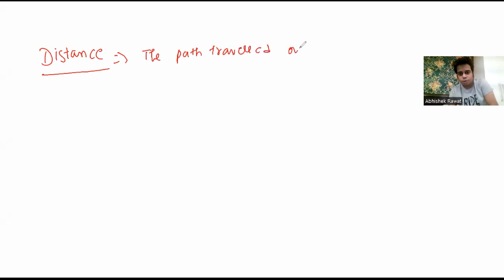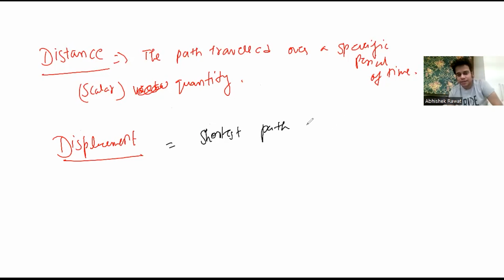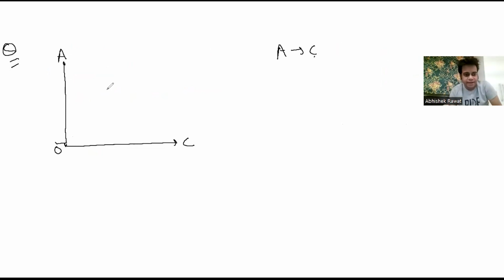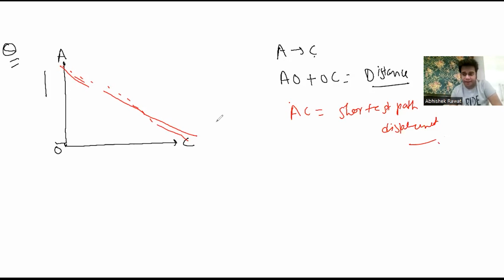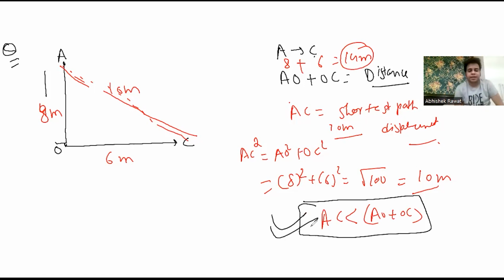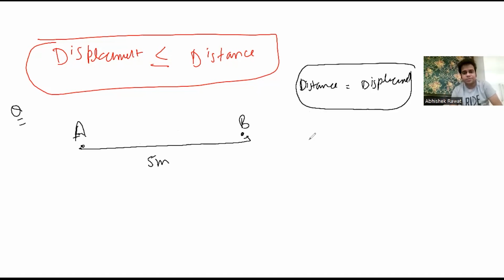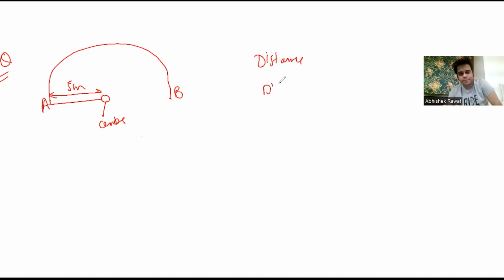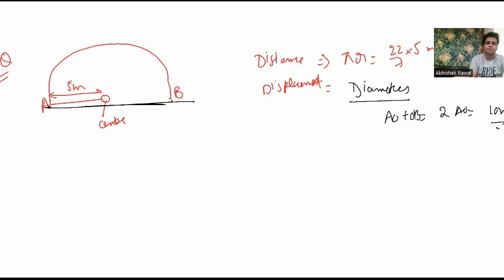Discover the cool difference between Distance and Displacement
🎉🚀 Ace Physics with Abhishek Sir! 📚🌟

Hey there, curious minds! 🤓 Let's dive into Chapter 1 of Physics together and unravel the exciting world of Motion in a Straight Line! 🚶‍♂️🌈

Discover the cool difference between Distance and Displacement – no more confusing moments! 📏🔍 Abhishek Sir will be your guide, making it super easy to understand. 🌟

We'll explore real-life examples, from racing cars to high-flying rockets, and see how physics shapes our world! 🏎️🚀

Ready to embark on this mind-blowing journey? 🚀💡